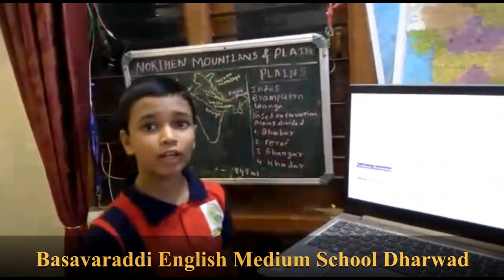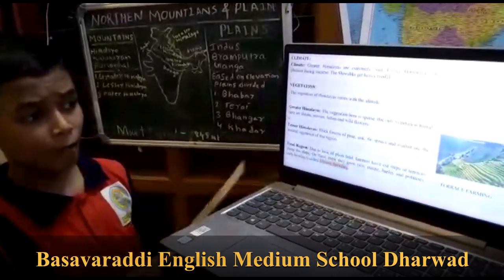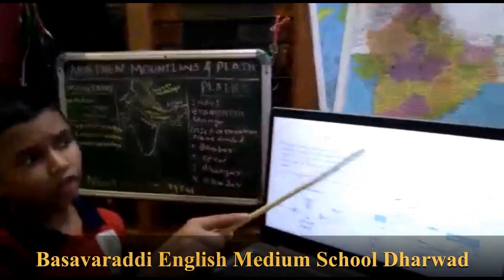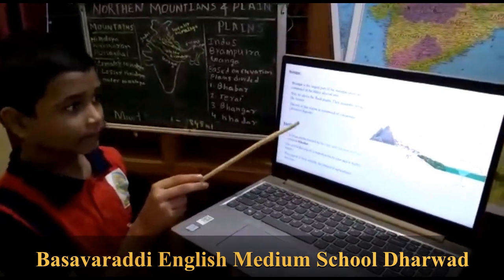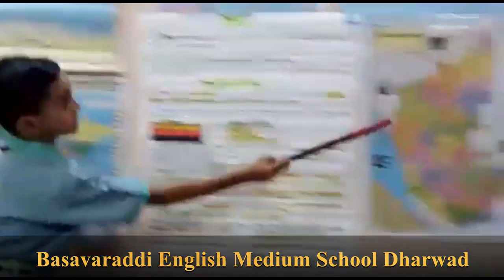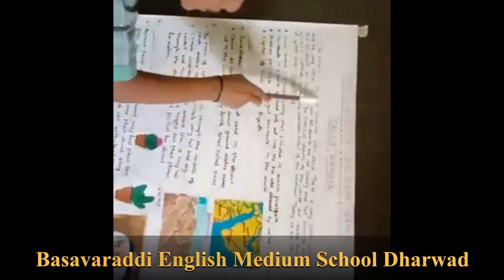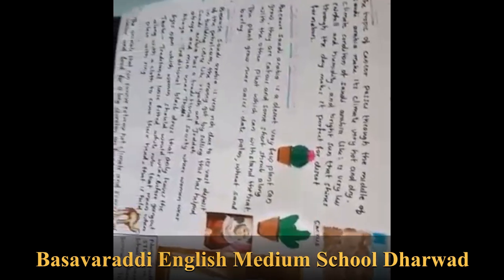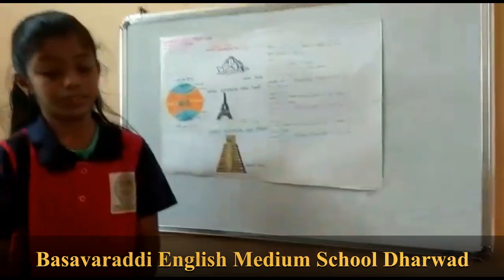28-11-20/5th std /Students Project work/Basavaraddi English Medium School Dharwad